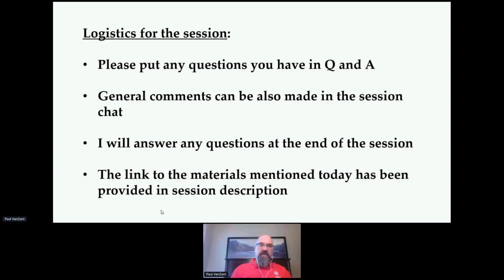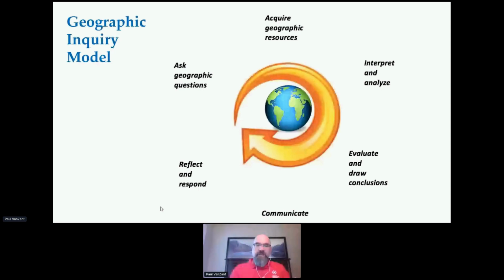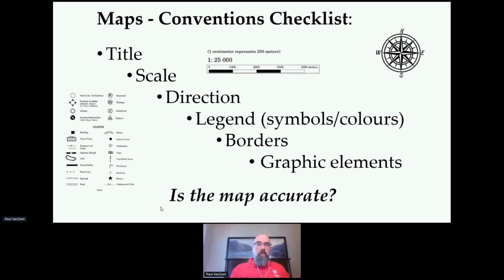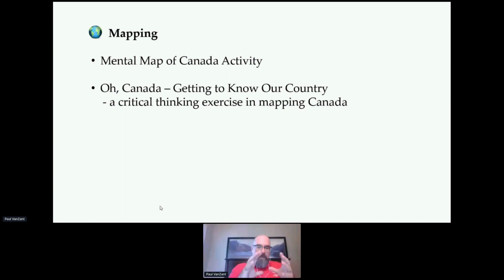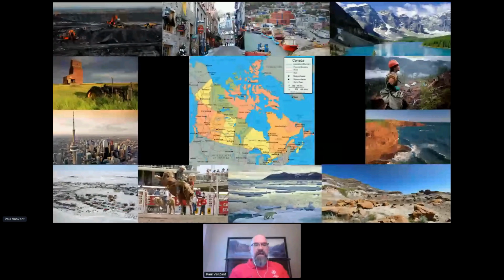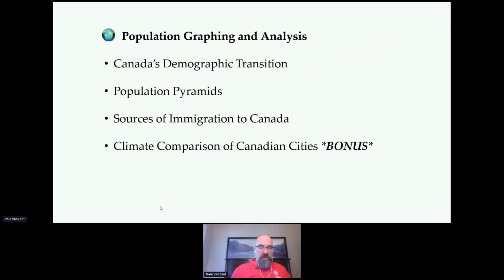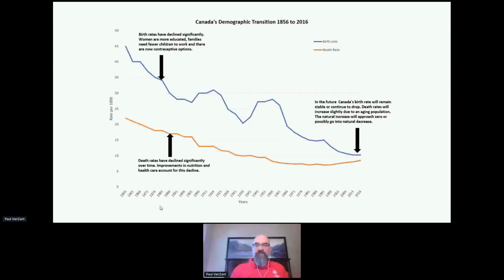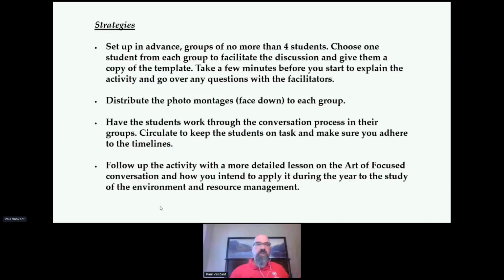Cultivating visual literacy through a geographic lens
Paul VanZant
Chair, Canadian Geographic Education

Graphical texts are a critical component of any geography or social studies program. Photos, diagrams, sketches, graphs, tables, maps and satellite images – virtually any visual means of communication – convey information in a concise format and help to illustrate how one piece of information is related to another. They also provide an opportunity to help develop and apply critical thinking skills.

This workshop will share a series of hands-on, classroom-ready activities designed to enhance students’ visual literacy skills through a geographical lens. A number of strategies will be explored, utilizing both the “traditional” tools of literacy and those that are discipline-specific, with all materials provided to make these lessons “Monday morning ready.”